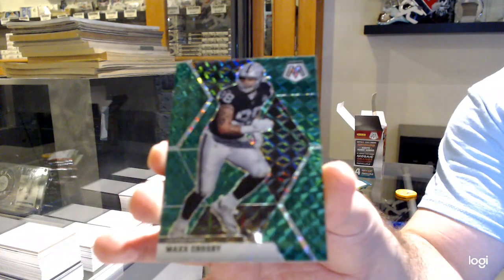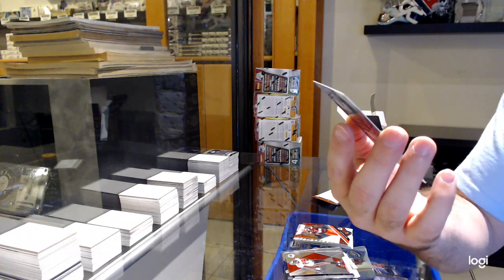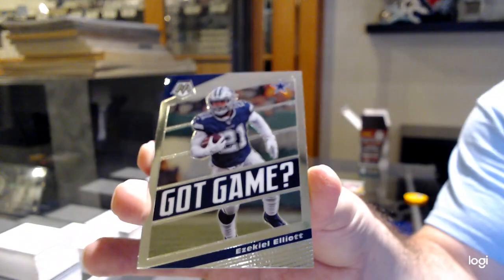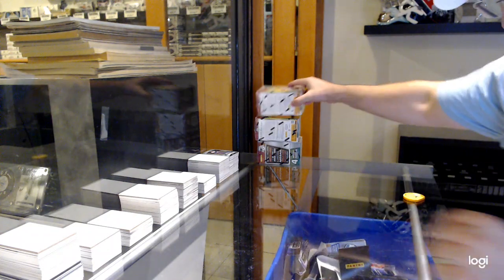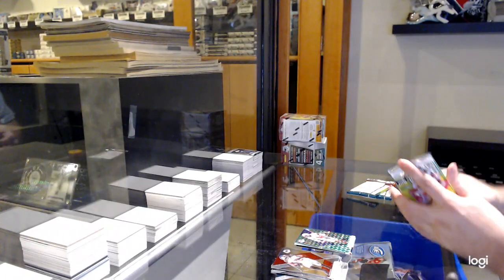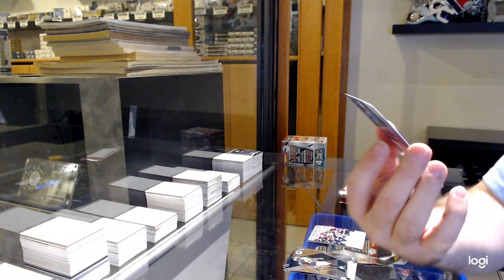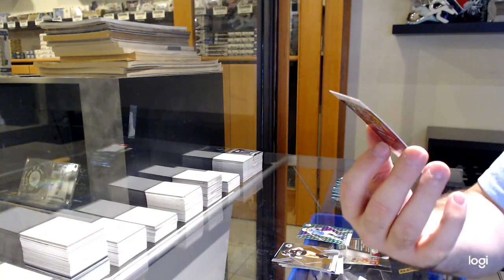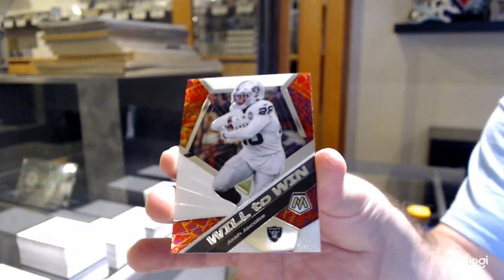19-20 Panini Mosaic Blaster Football 5 Box Break - C&C GB #12,784